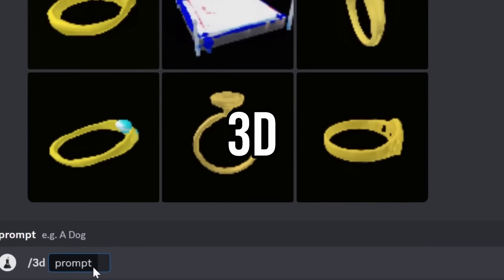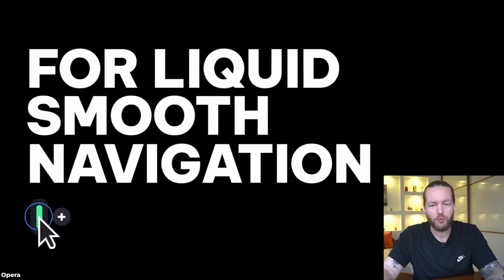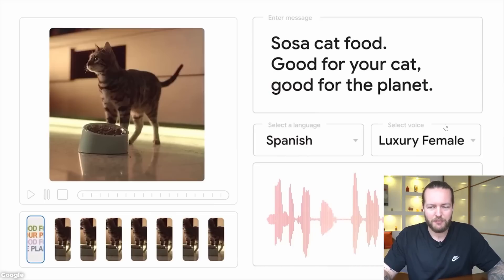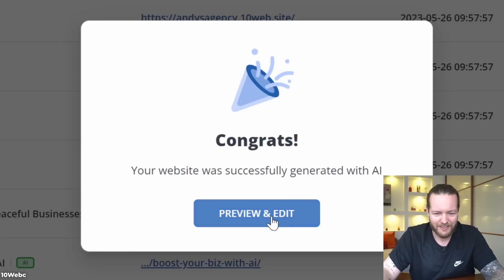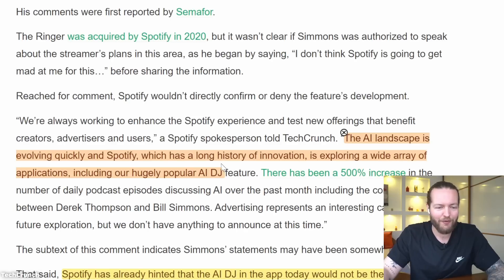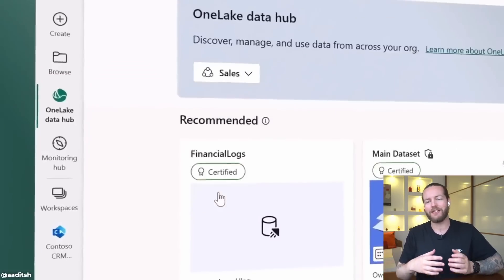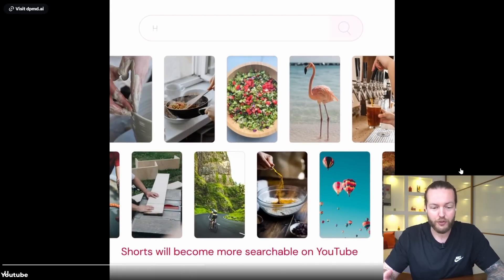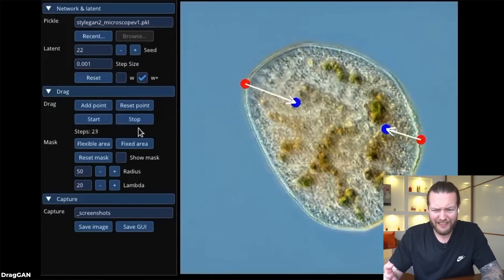This AI NEWS is So Terrifying Even ChatGPT Would Agree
0:00 Intro
0:34 Discord Text to 3D
1:18 Opera's Browser AI
2:04 Google AI Advertising tools
4:15 AI Website Builder
5:27 Spotify AI DJ
6:58 Microsoft Build 2023 Event
8:25 ChatGPT to Learn a New Language
9:21 Google DeepMind Flamingo
10:27 Insane AI Technology